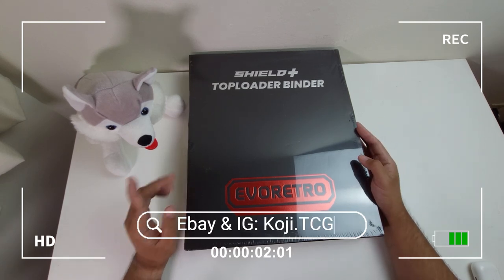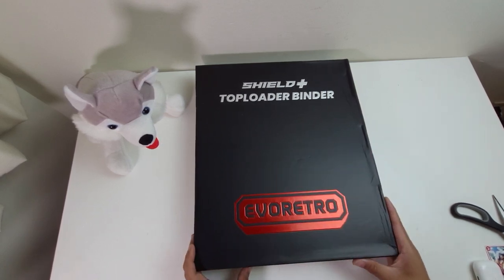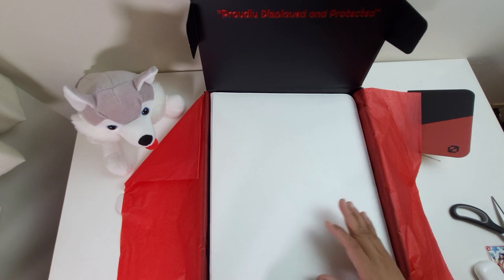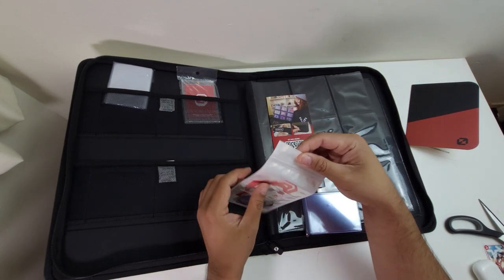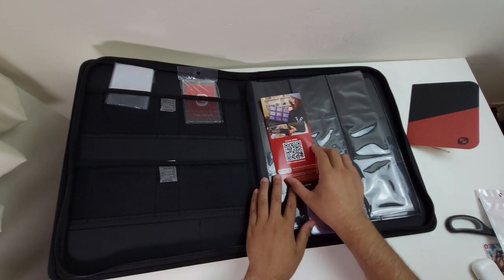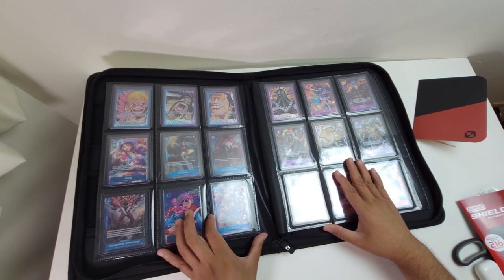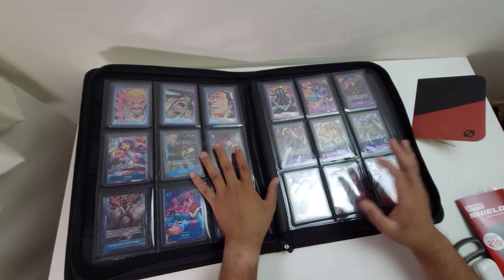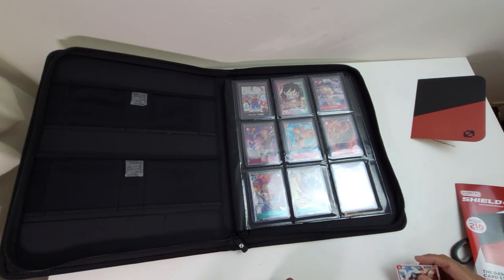* IS THE EVORETRO SHIELD+ TOP LOADER BINDER WORTH IT?! * - One Piece Card Game Reviews + GIVEAWAY!!!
Let's review the EVORETRO SHIELD+ TOP LOADER BINDER!!!

Two box opening uploads per week (Sunday and Wednesday) until the next expansion set!!!

Check out the LO-FI version of my weekly pack openings every Friday!

- For CHEAPEST One Piece TCG Singles

CHEERS!